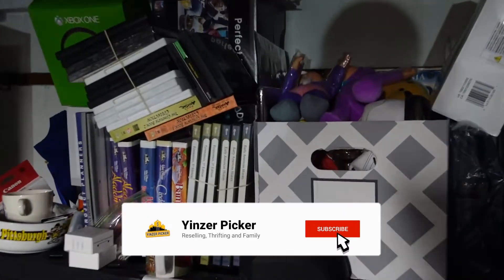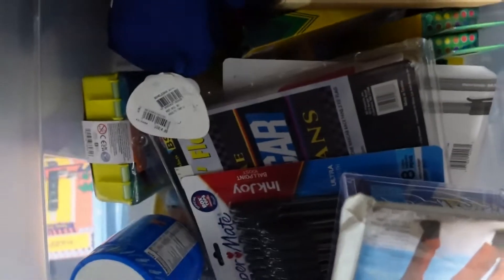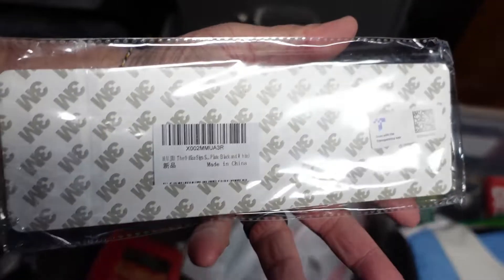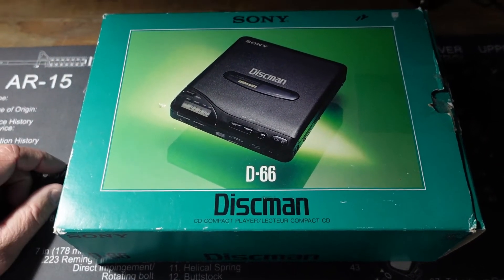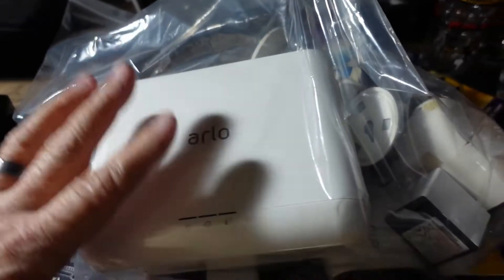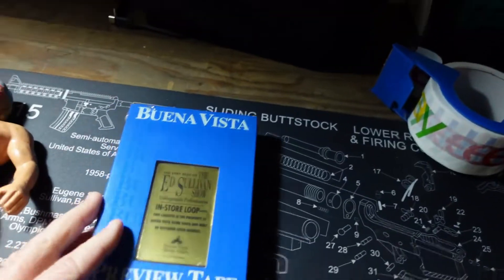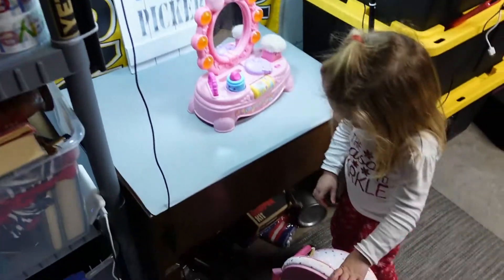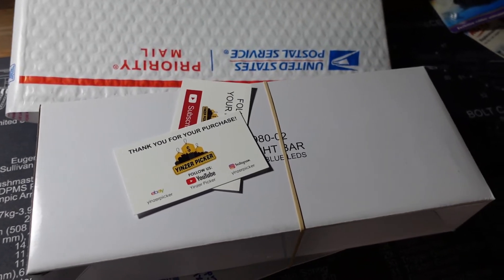What Sells On eBay? | Part-Time Reseller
Links to items that I use for eBay and YouTube. There is no additional charge to you!

6x10 White Padded Envelopes
12"x16" Poly Bags
8.5x12 White Bubble Mailers
4x8 Teal Bubble Mailers
Rollo Printer
4x6 Rollo Printer Labels
Scotty Peeler Set
Scotty Peeler (Metal Peeler Only)
11x6x6 White Shipping Boxes
Scotch Packing Tape
1080p High-Definition Web Cam
USB Microphone
110lb Shipping Scale
Go Pro 9
10" Light Ring
American Bubble Boy Bubble Wrap
Brown Kraft Paper Roll
Fragile Stickers
Paqui 2021 One Chip Challenge

Send your stickers to us for our work table to our address below:

Yinzer Picker
Baden, PA 15005